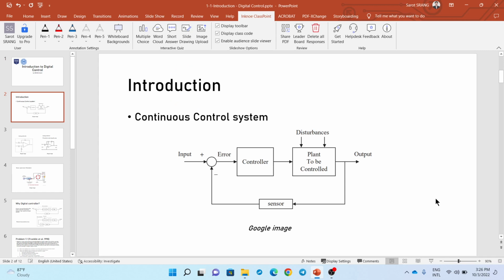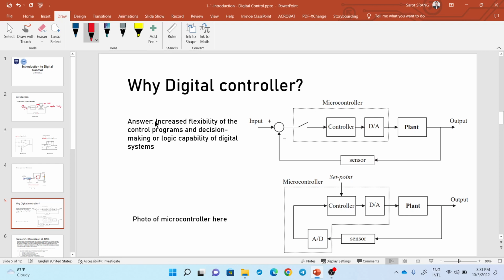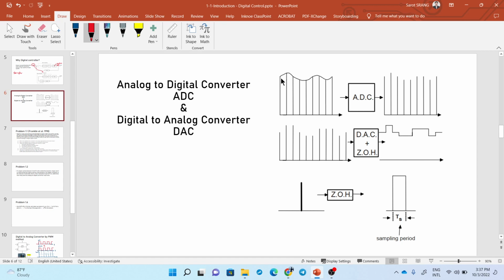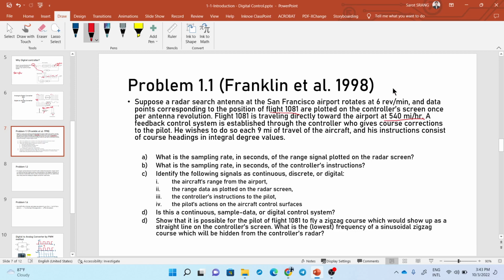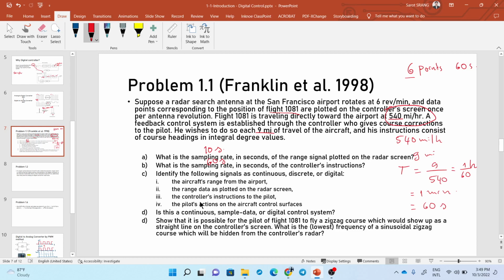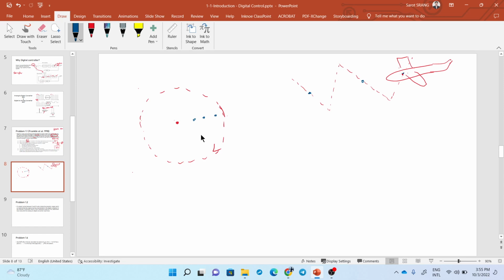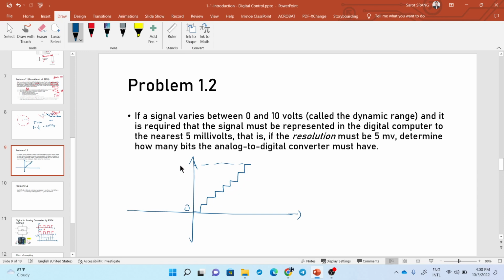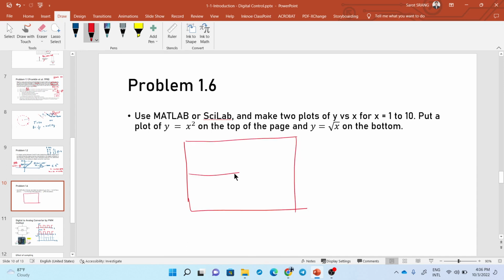1-1-Introduction to digital control part 1